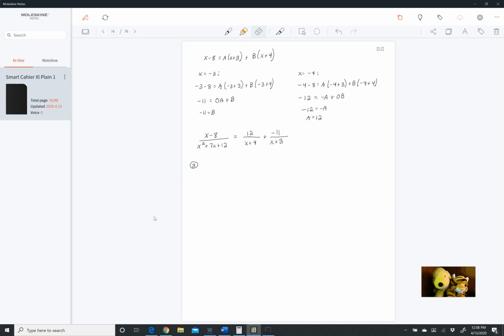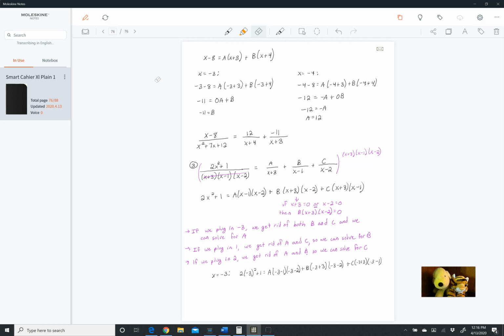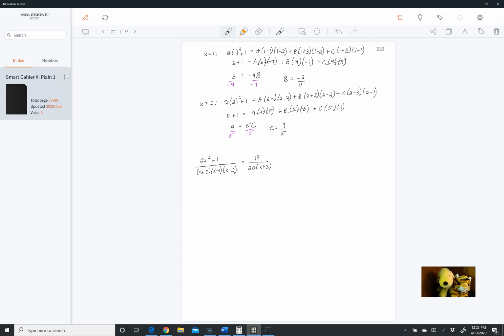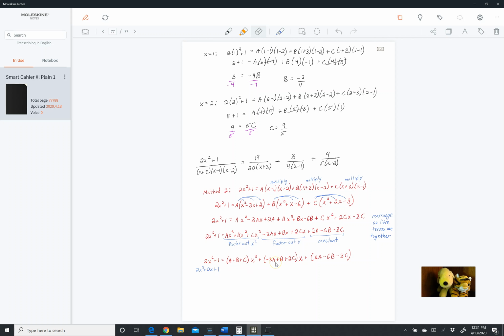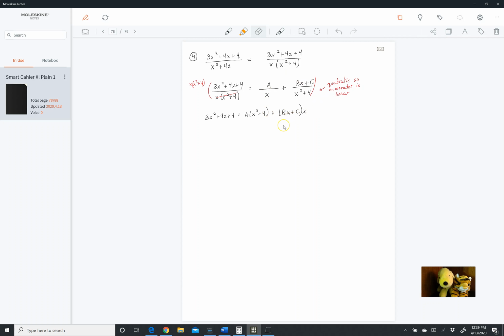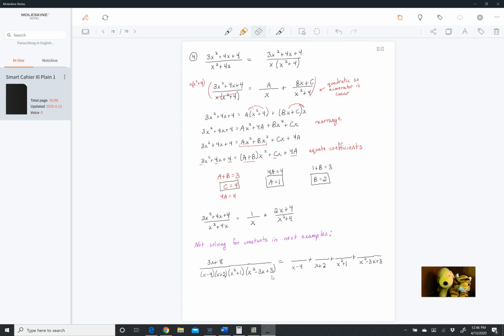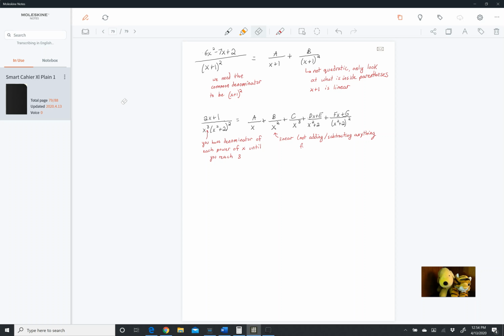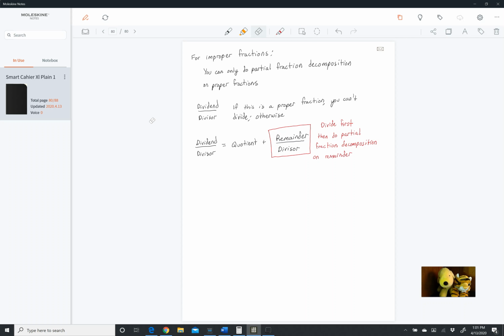Partial Fraction Decomposition 2